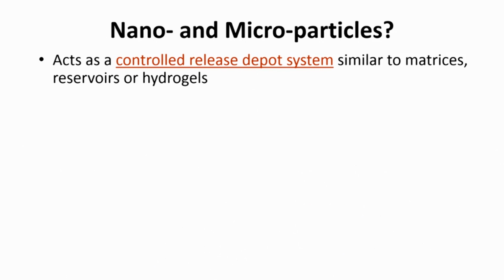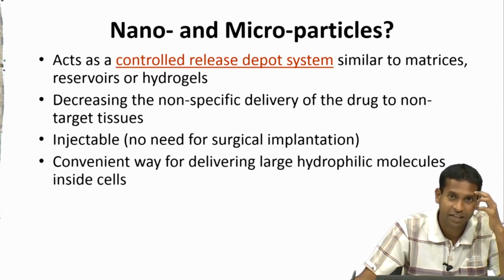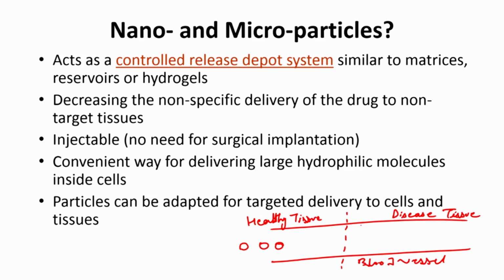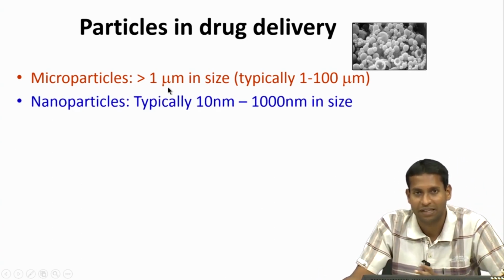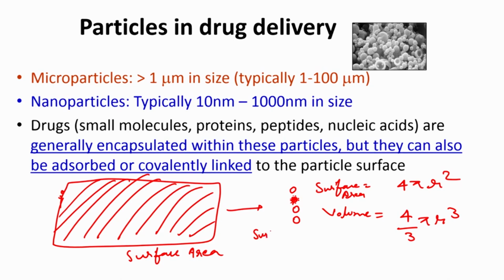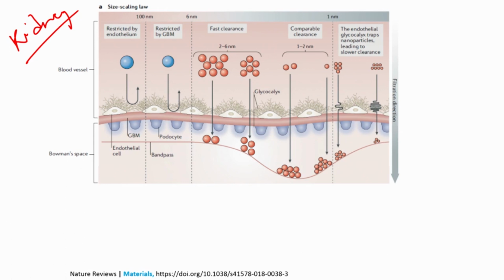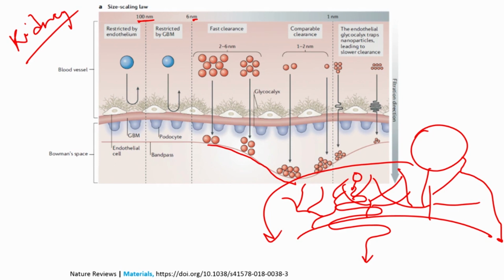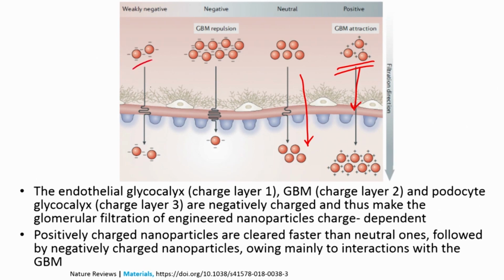Nano- and Micro-particles - I